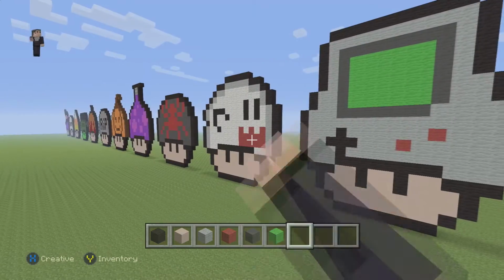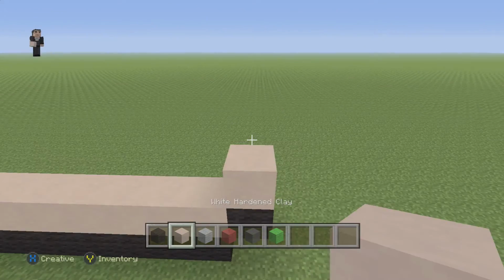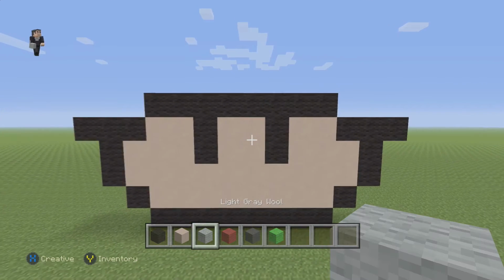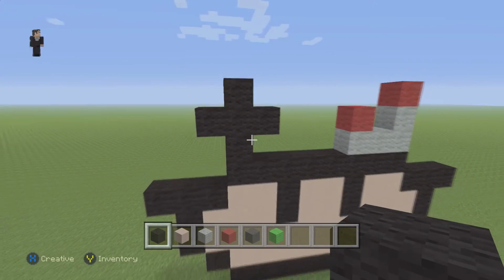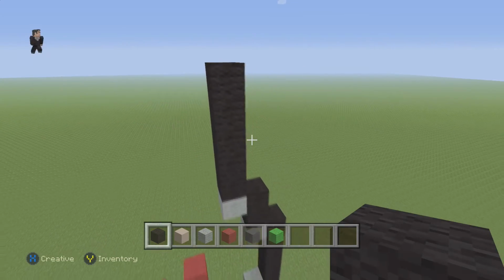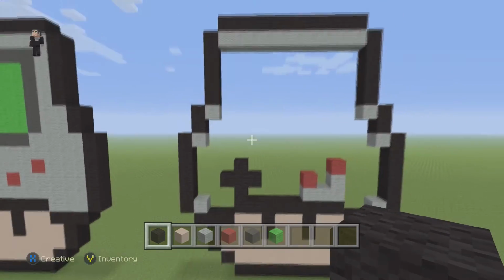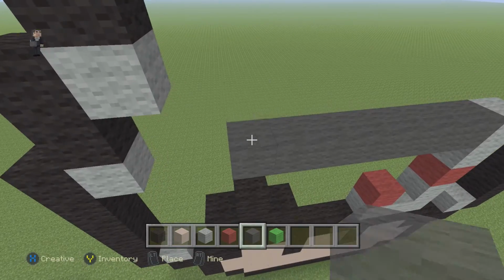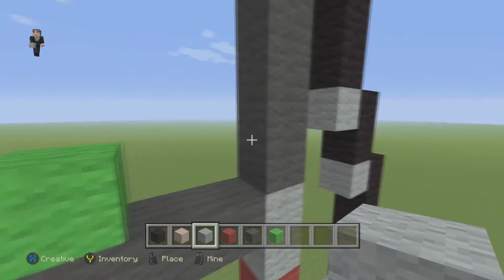Minecraft Pixel Art - Gameboy Mushroom Head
Minecraft Pixel Art Tutorial Gameboy Mushroom Head